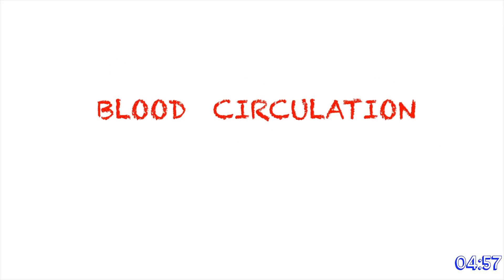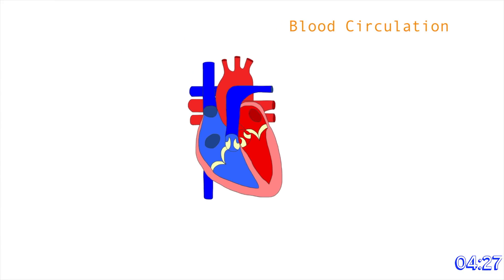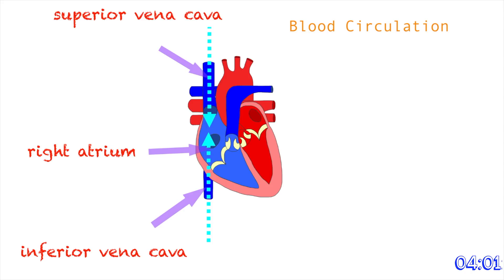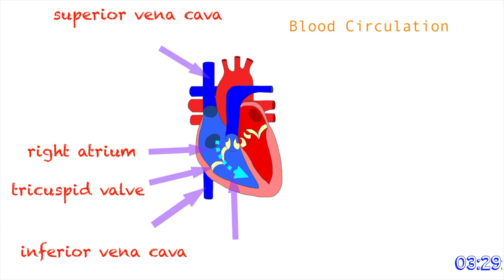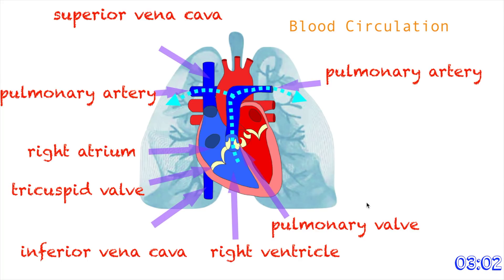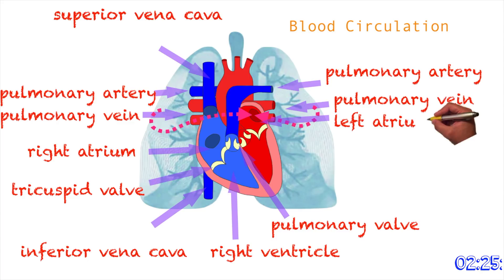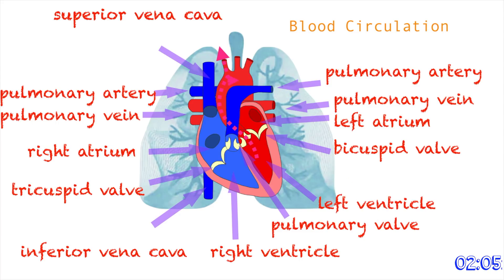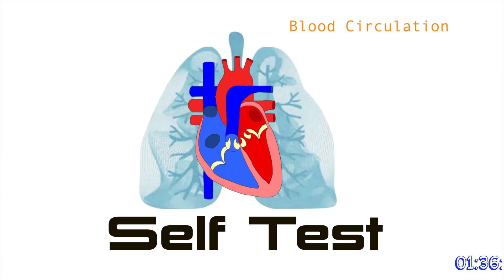Blood Flow Through The Heart: Easy and Simple (Under 5 Minutes)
Hey guys!! You are watching a video about the blood flow through the heart.  Knowing the blood flow through the heart  will help you understand the pathophysiology of other heart diseases such as heart failure and heart valve disease.

Close Captioning/Subtitle for this video is available in English!